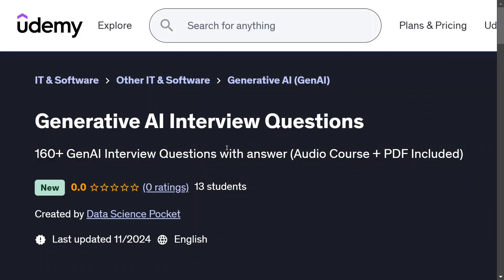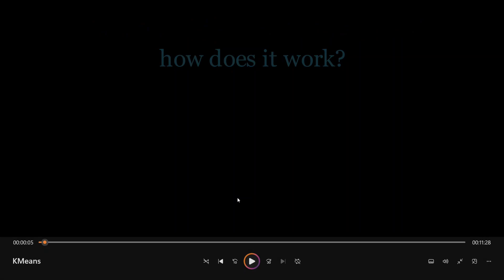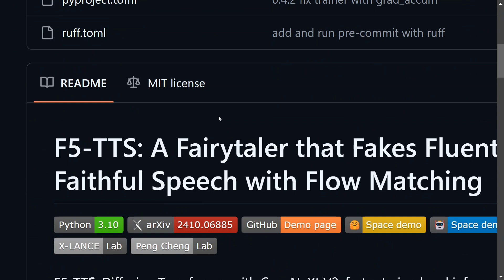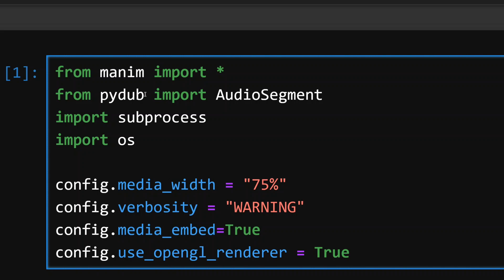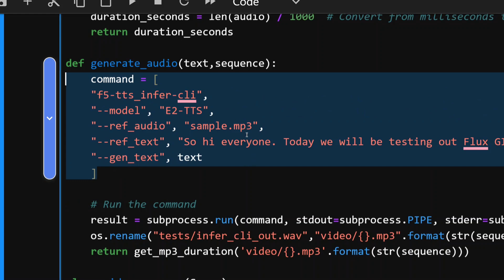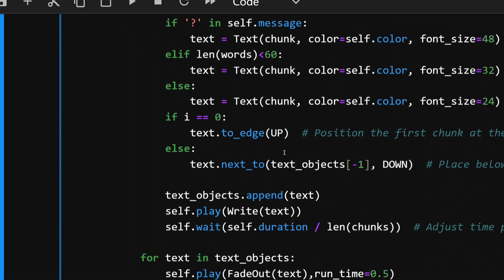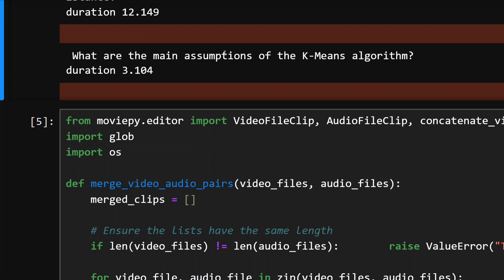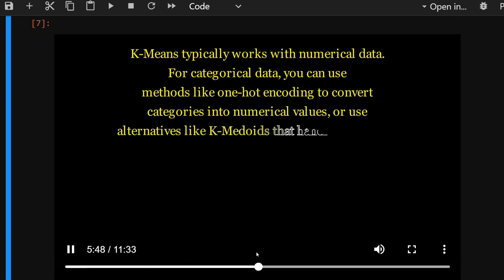How to create a Udemy course for free using AI ?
This video explains how I developed a full Udemy course (both video and audio) and published it as well using Generative AI.